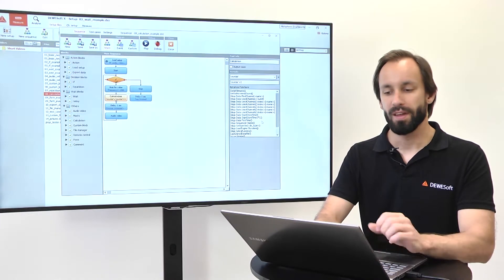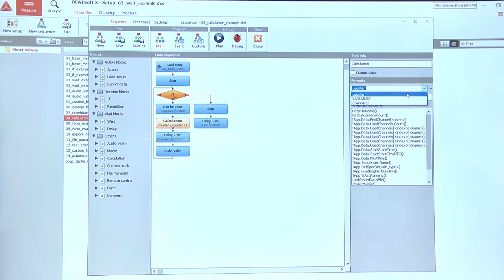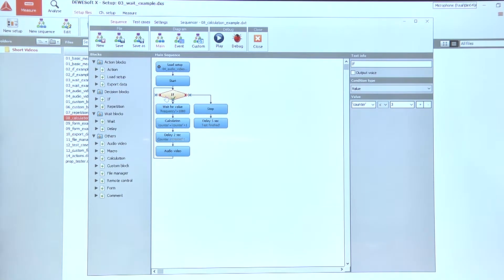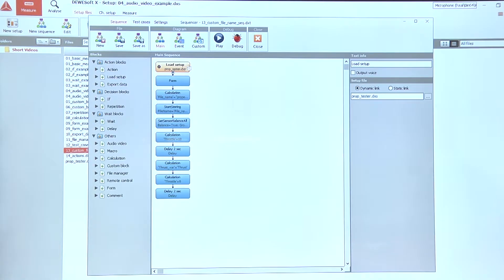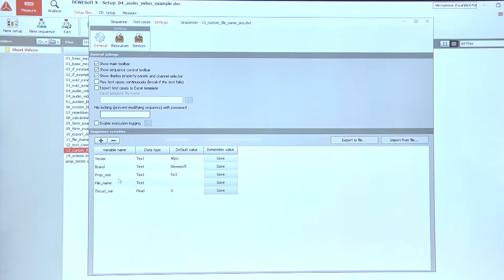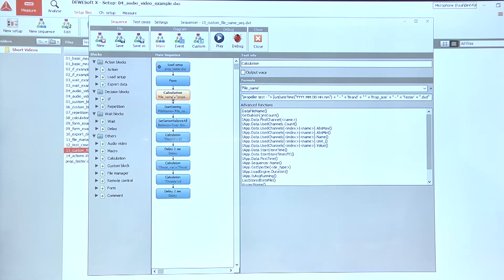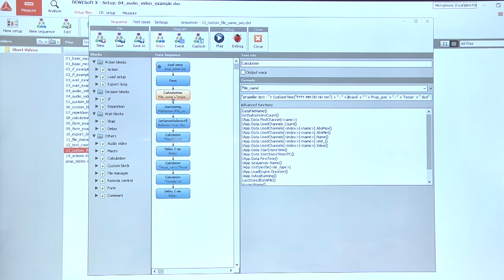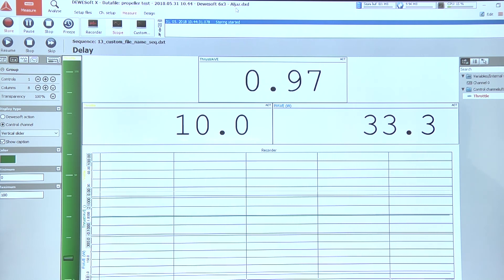Calculation block within sequencer in DewesoftX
Explore the calculation block within the sequencer of Dewesoft X data acquisition software! In this video, we demonstrate how to use the calculation block to assign values to internal and global variables and different user inputs. We will offer an example of using the calculation block in a real-world scenario